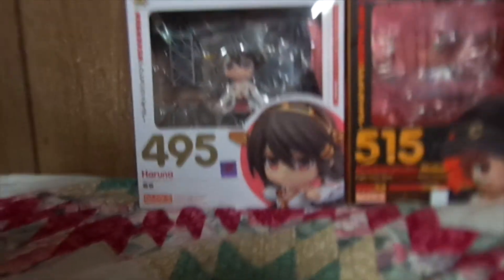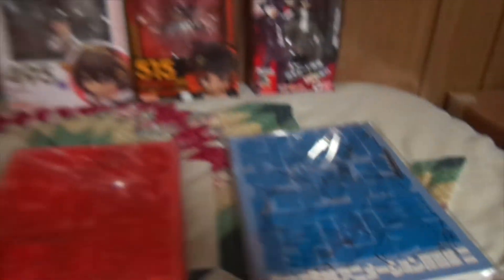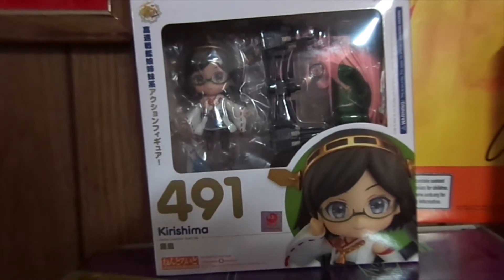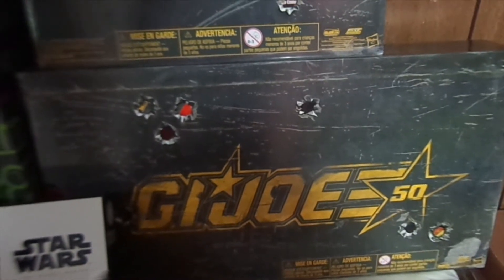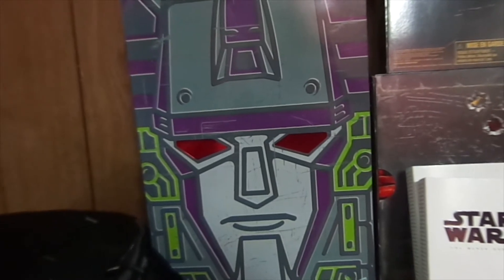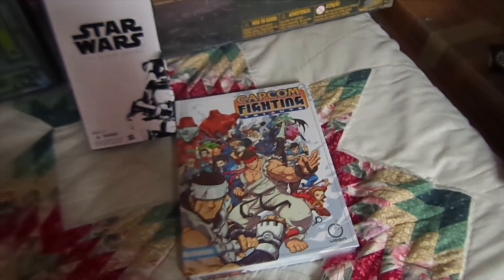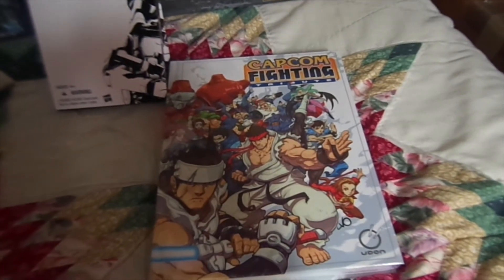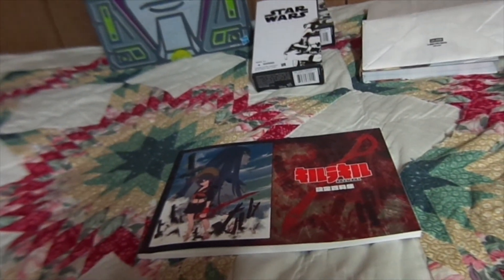Anime Expo and Comic Con 2015 haul and goodies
Since Anime Expo and Comic Con were on back-to-back weekends, I decided to just film one whole segment of all the things I bought from both conventions.